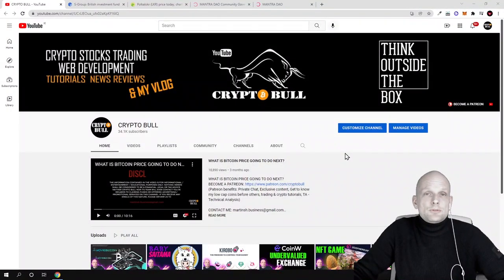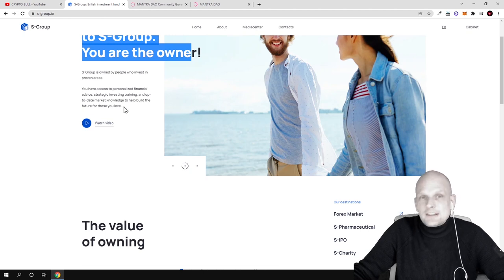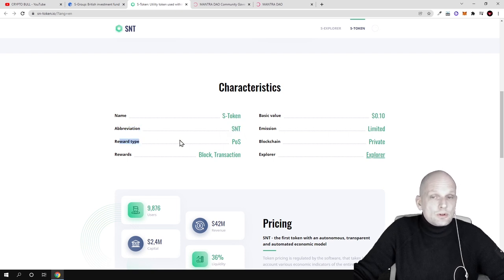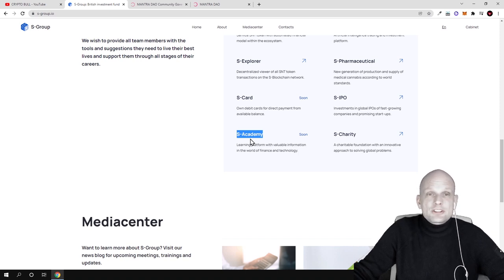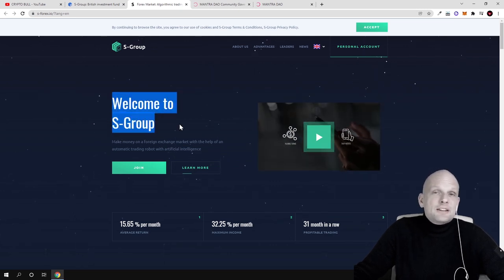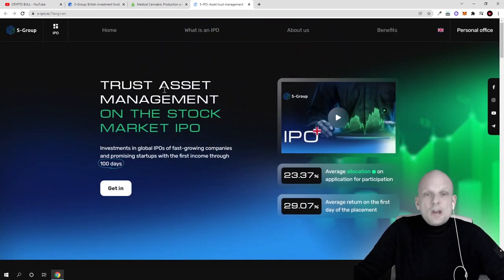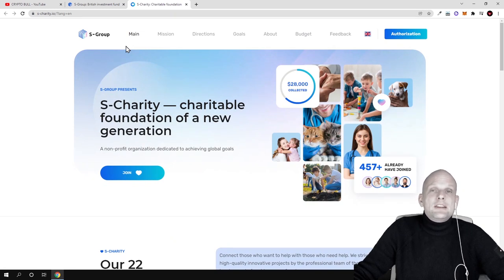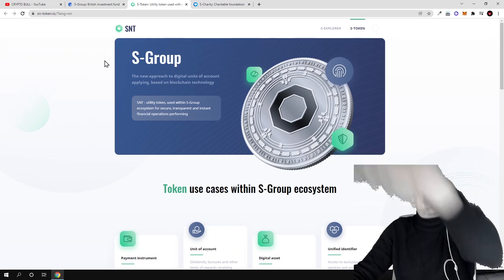EXPOSING S-GROUP| THE WHOLE TRUTH ABOUT THE COMPANY!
S-GROUP BRITISH INVESTMENT FUND SNT CRYPTO PROJECT REVIEW!?!
_(I don't Share this information on YouTube)_

*CRYPTO EXCHANGES:*
ON ALL these exchanges you can buy Crypto by using Bank Card.
By using my refferal links you get discounts on trading fees and access to prize pools, our trading groups and many other benefits.